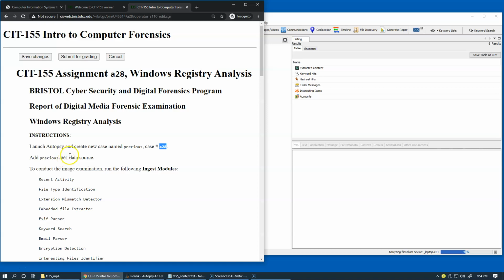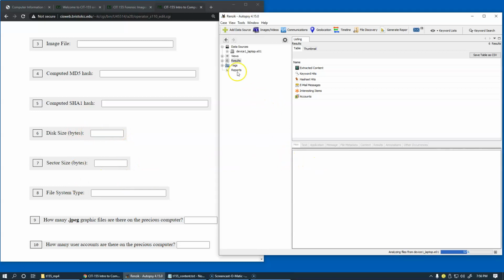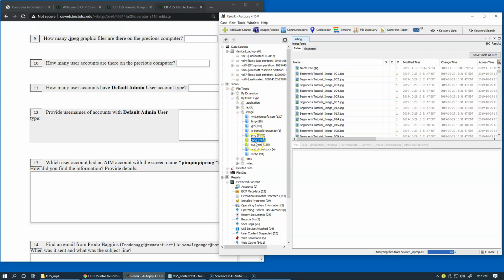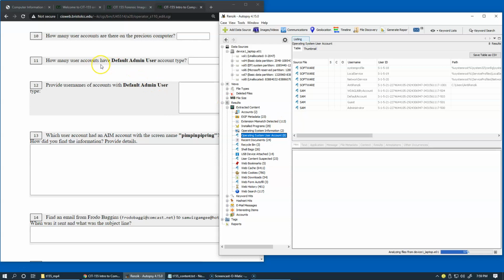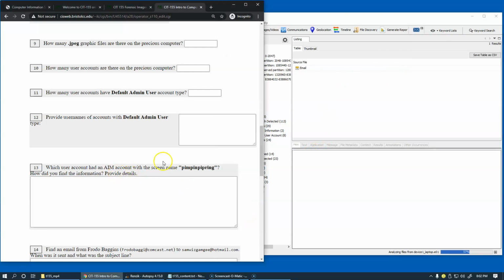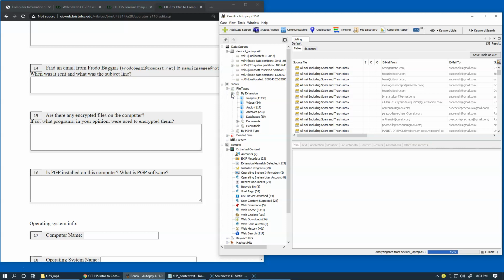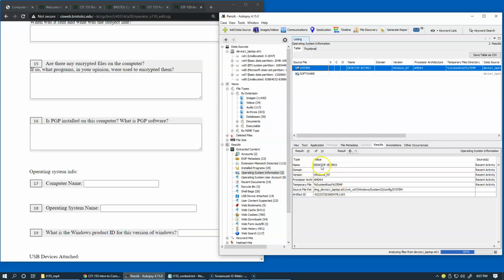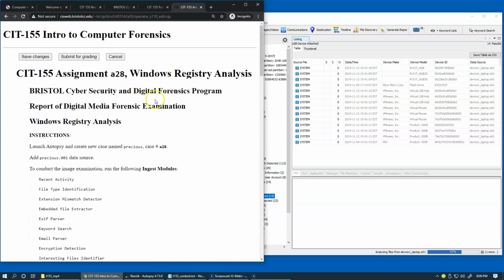9.3 Assignment a28, Windows Registry Analysis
9.3 Assignment a28, Windows Registry Analysis